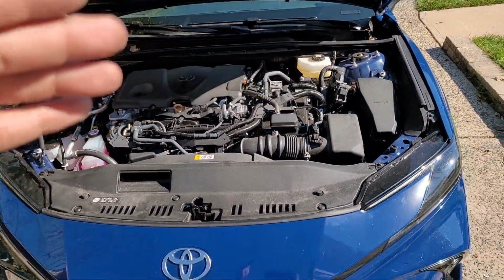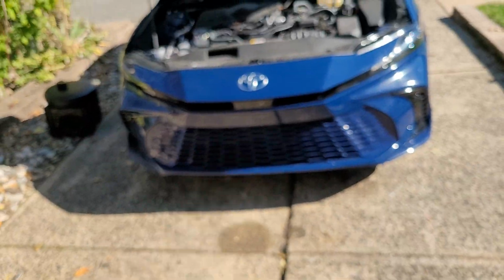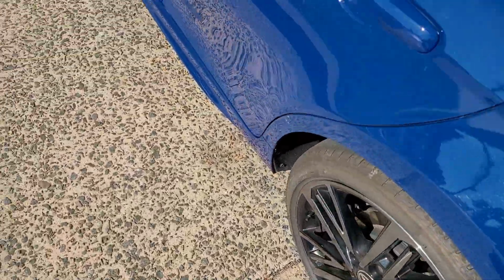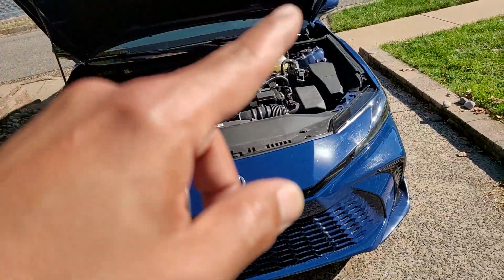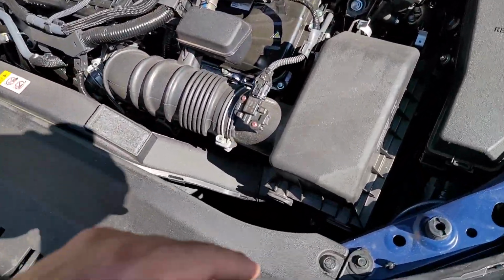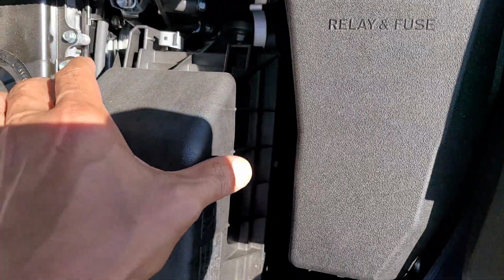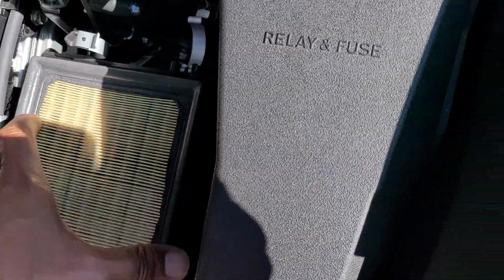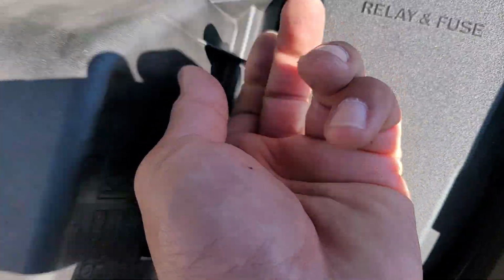How To Remove/Replace 2025-2027 Toyota Camry Engine Air Filter.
Here is a common maintenance that most cars need done on a regular basis. How to remove and replace the engine air filter in your Toyota Camry. So here is a quick and easy video on how to remove and replace the engine air filter from the newly remodeled 2025 to 2027 Toyota Camry. Here is the link to a new replacement from you know who.
You should not need tools for this replacement ,I always recommend these.